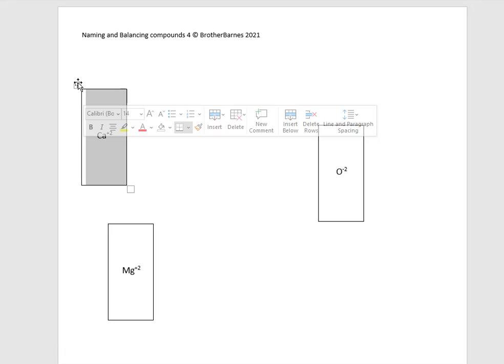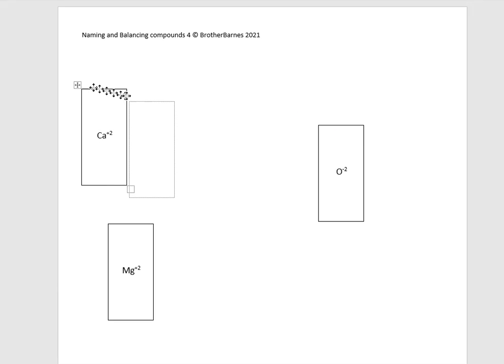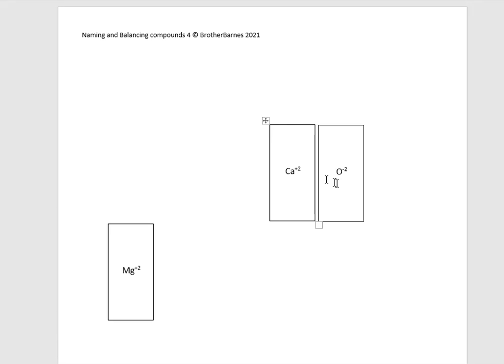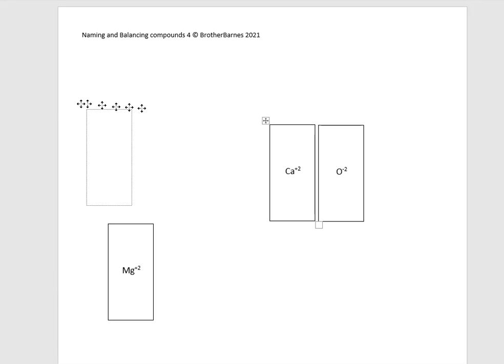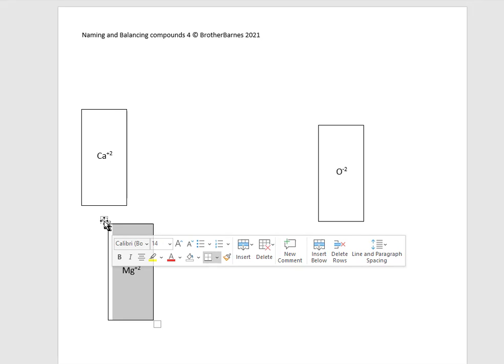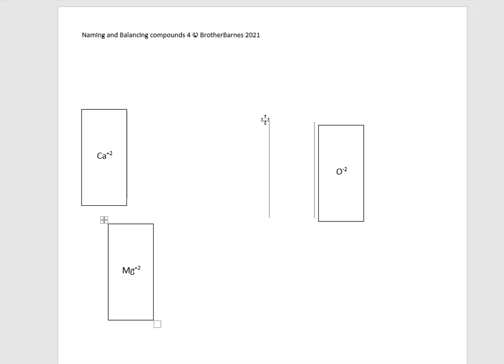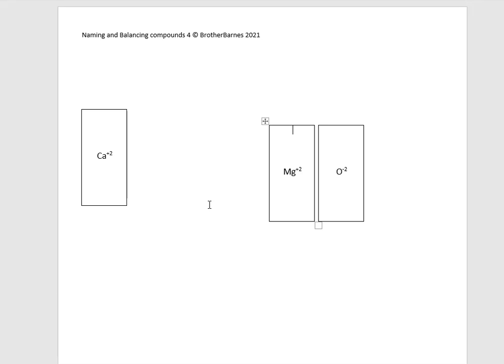Naming and balancing compounds 4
this video is also used in thanatochemistry by thanatobarnes